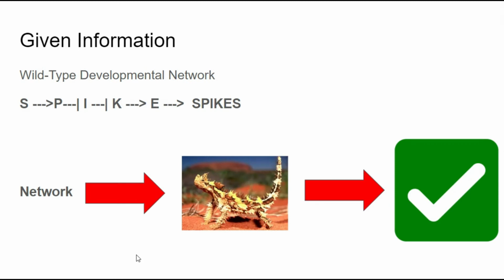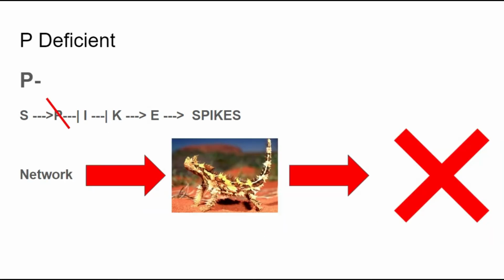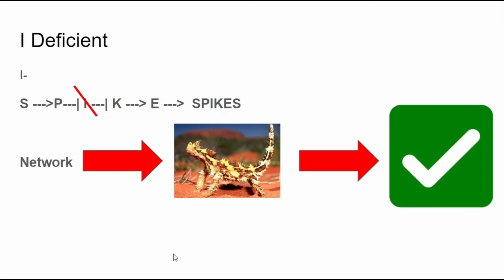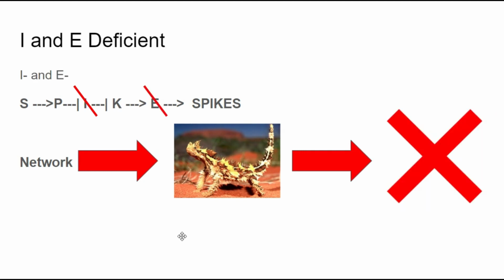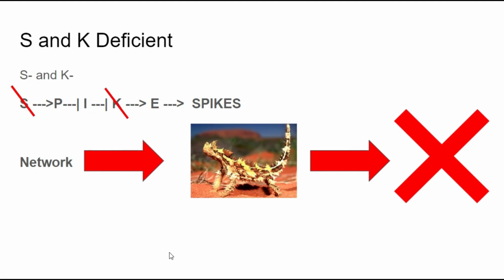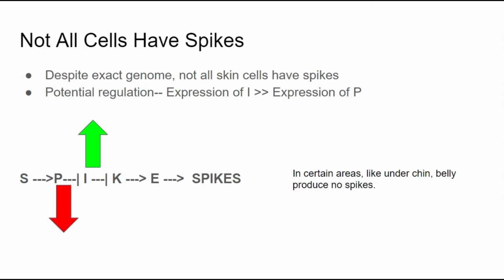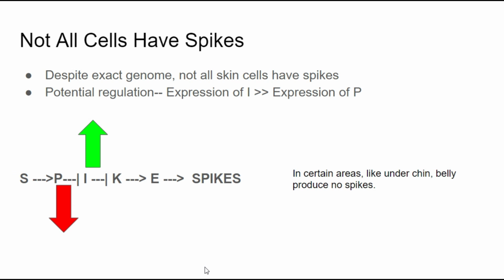Developmental Network of a Thorny Dragon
References

Class Notes and Lecture Slides were consulted